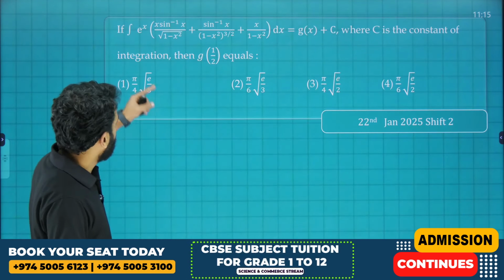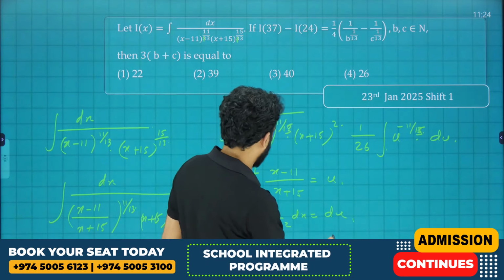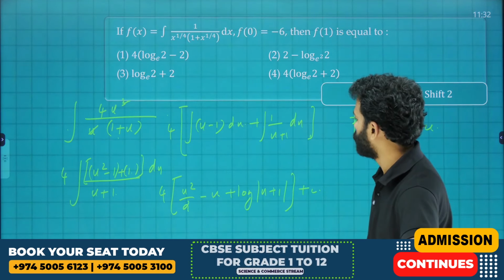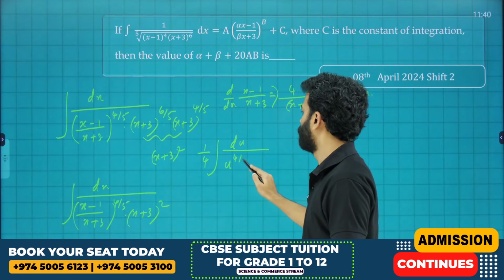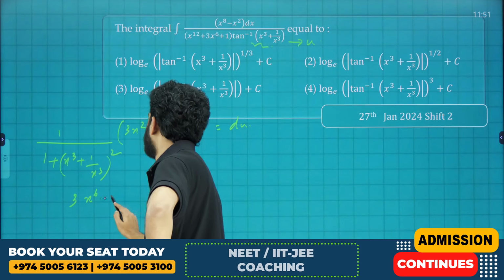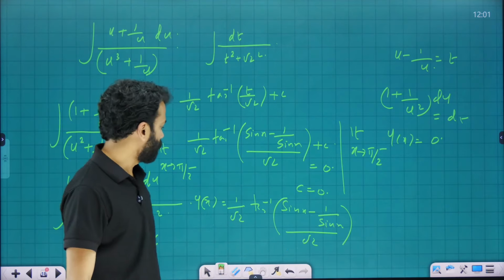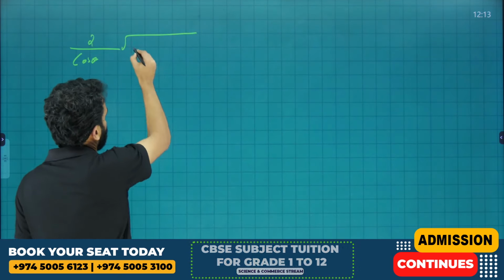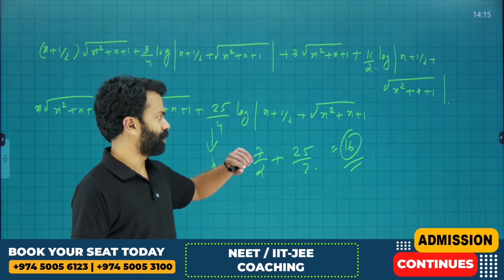JEE Main Mathematics | Indefinite Integration | JEE Main Maths PYQs 2024 & 2025 Part-1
Join us in this engaging video focused on Indefinite Integration, a crucial topic for JEE Main Mathematics! We explore key previous year questions from the 2024 and 2025 exams, providing detailed explanations and strategies to help you master this subject. Whether you're looking to strengthen your understanding or refine your techniques, this video is a must-watch. Click play now and take the next step in your JEE journey!

➡️ Exam: JEE Main 2025
➡️ Subject: Mathematics
➡️ Chapter: Indefinite Integration
➡️ Topics Name: JEE Main Mathematics | Indefinite Integration | JEE Main Maths PYQs 2024 & 2025 Part-1